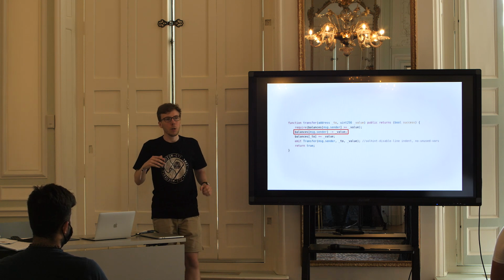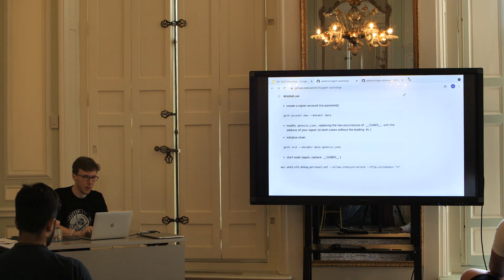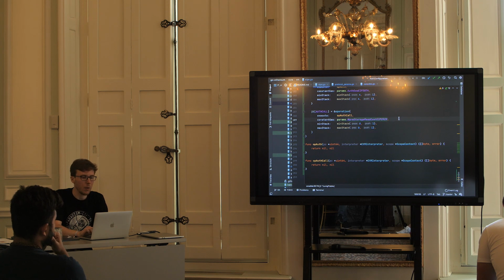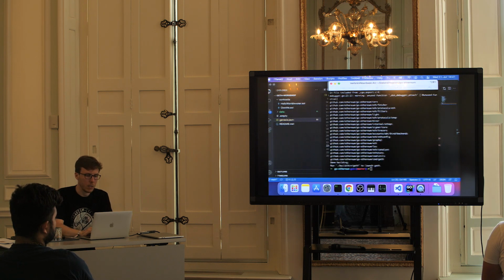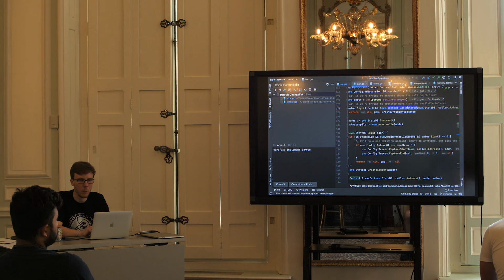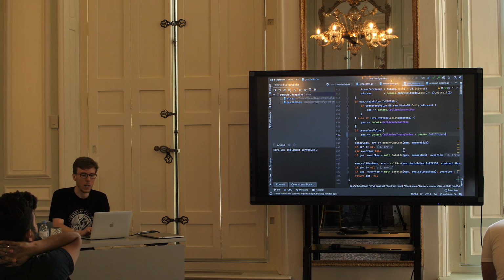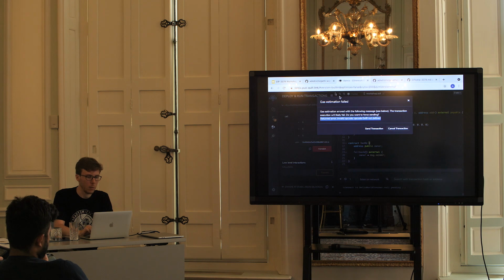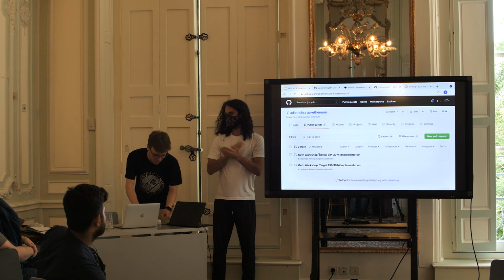Prototyping an EIP in Geth: An EIP-3074 Case Study | Ansgar Dietrichs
A look at how to prototype small EVM changes in geth, using our recent EIP-3074 implementation as an example. Beginning with a vanilla geth codebase and going through the steps necessary to get to a MVP implementation of the EIP.

Best for: developers interested in prototyping EIP ideas, golang suggested